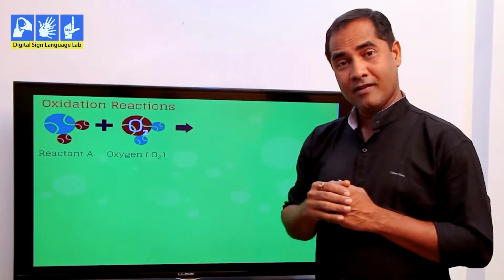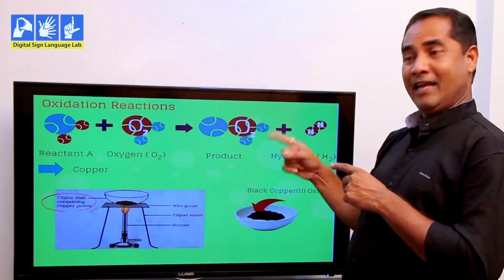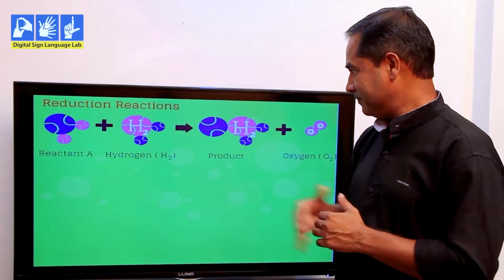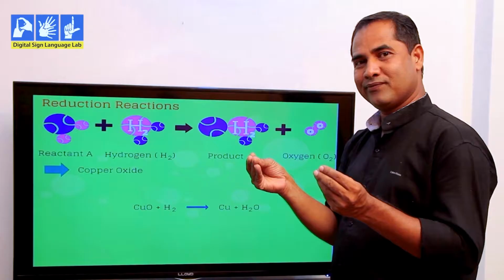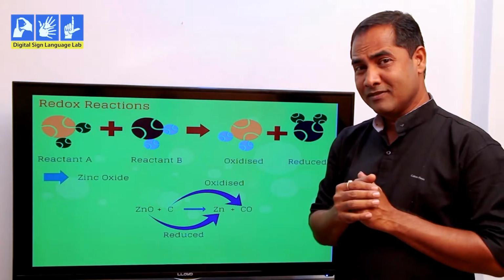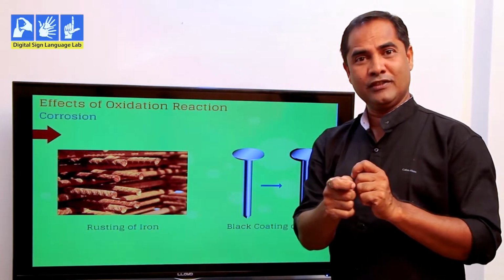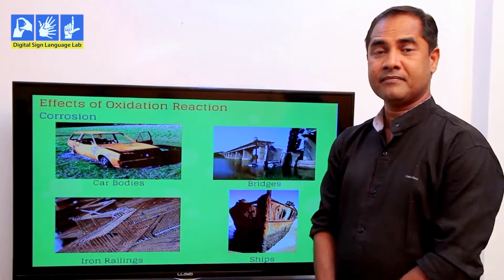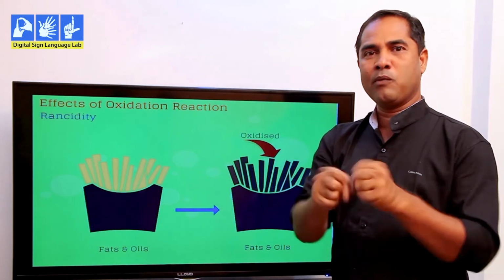Chapter 1 Chemical Reactions & Equations : Types Of Chemical Reactions- III ( Part-5 )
This video includes the following chemical reactions:
1. Oxidation Reaction
2. Reduction Reaction
3. Redox Reaction
4. Effects of Oxidation Reactions